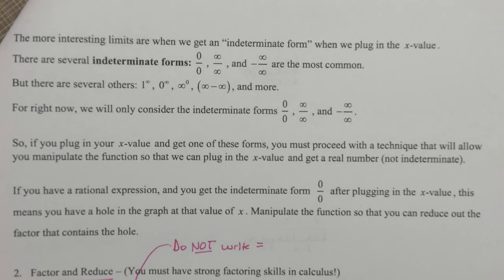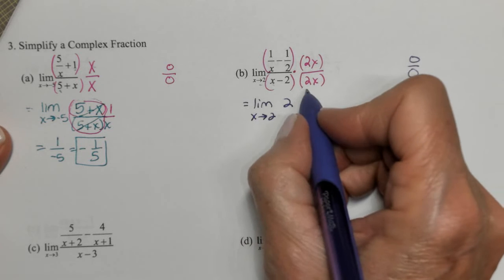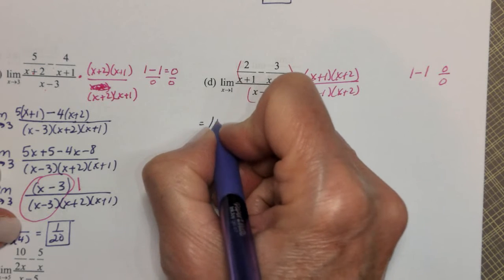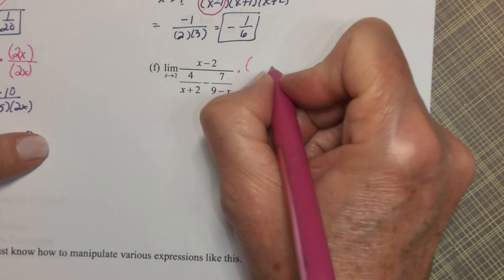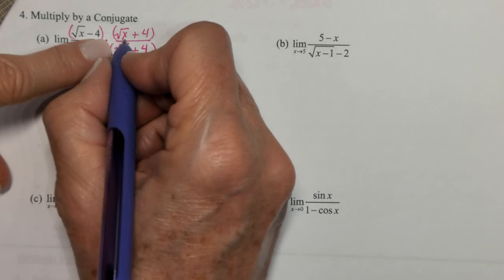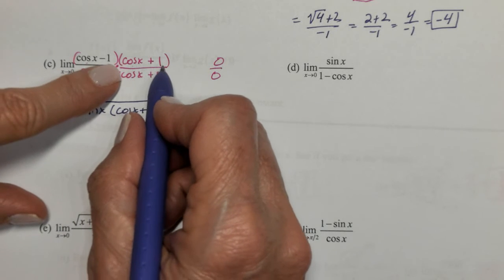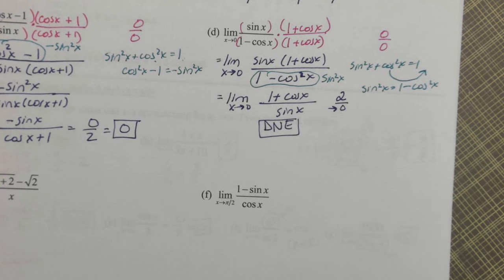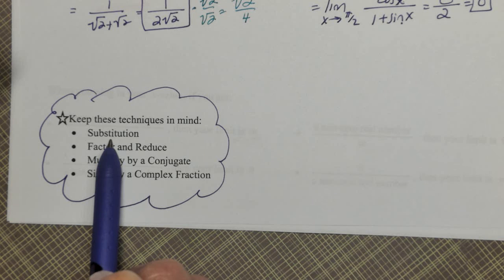PreCalculus AB Unit 16 Notes 2b Limits Algebraically Complex Fractions and Multiplying by Conjug